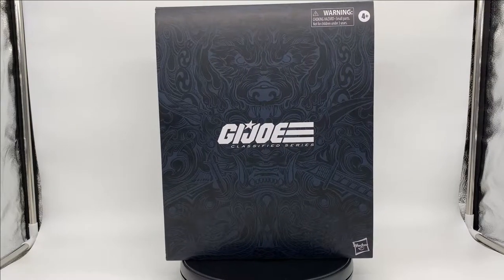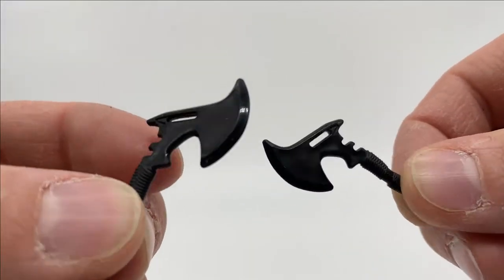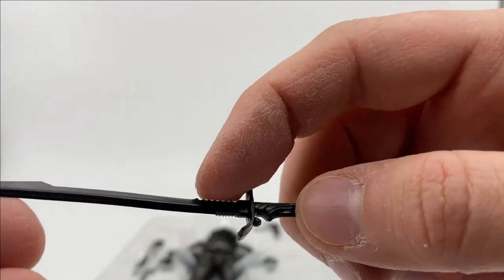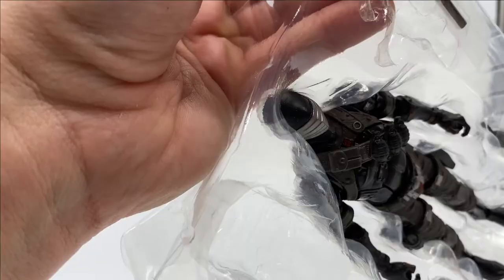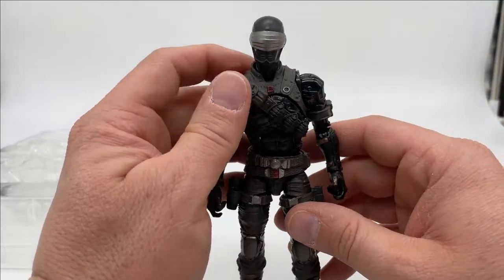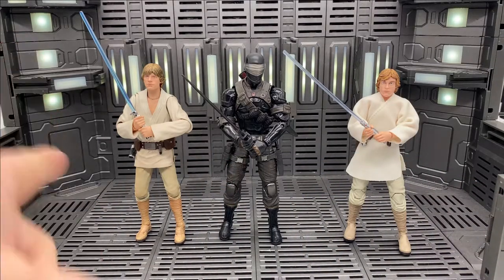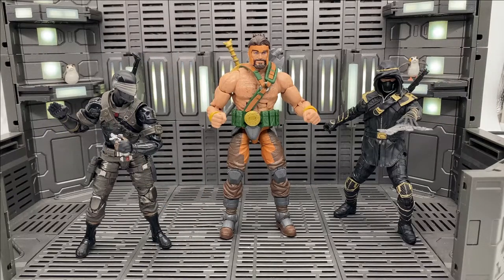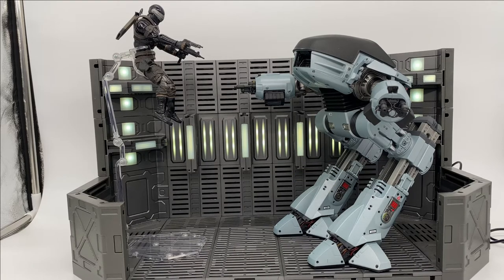GI Joe Classified Snake Eyes Deluxe: Unboxing, Review, Comparison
Unboxing and Review of G.I. Joe Classified Snake Eyes Deluxe, and a comparison with other 6" and 7" action figures and vehicles.

AnthonysCustoms:
Articulation Explanation | 1 | Wrists

0:00 Intro
0:50 Deluxe Packaging
2:42 Deluxe Accessories
5:00 Packaging
6:04 Accessories
12:14 Articulation
15:30 Discussion/Review
19:15 Comparisons
24:01 Final Thoughts

"Bell, Counter, A.wav" by InspectorJ of Freesound.org